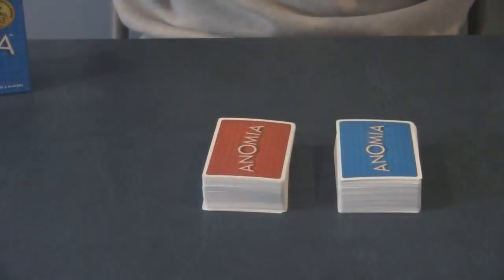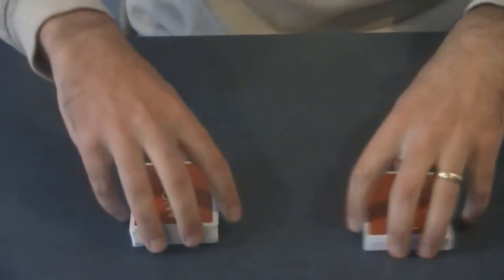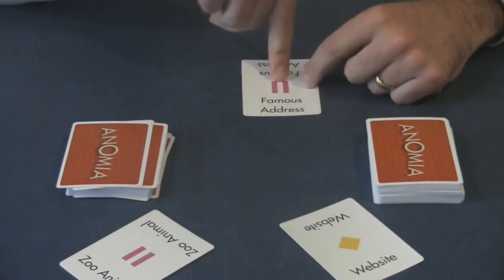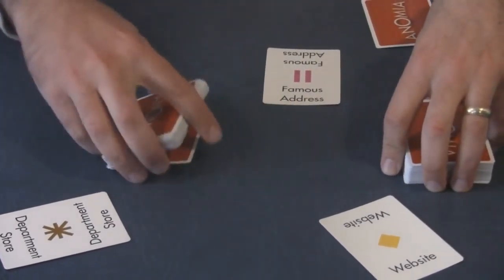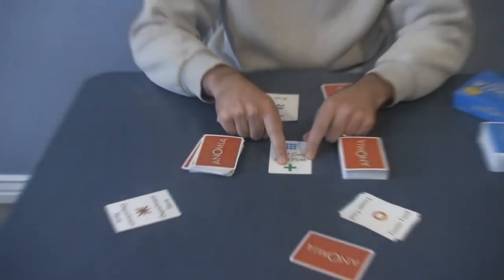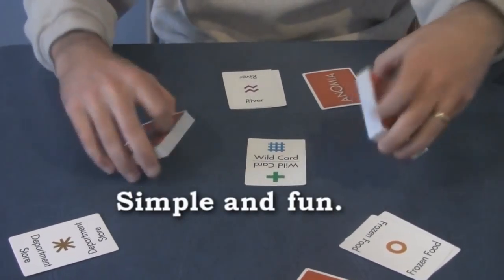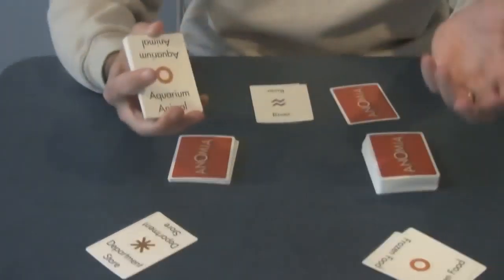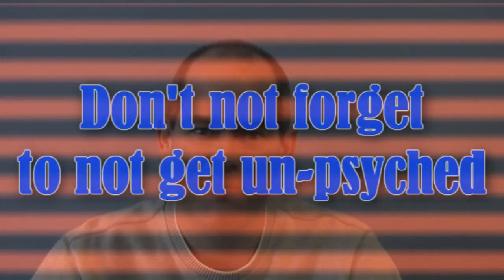How to play board game anomia the match game anomia review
# party game review # anomia # party game review

Recommended Offers -

Brotherwise Games Boss Monster 2

Brain Freeze Family Card Game  [Family/All Ages Edition]

Anomia party edition! from youtube Not researched
Boardgame night - anomia

Anomia review - with zee Garcia

You must see the review! Everest toys anomia party edition card game

Top 10 adult party games - board games

Anomia challenge with smooch close game!!

How to play anomia - games explained

Telestrations review - with board game family

Game night preview - anomia

How to play anomia

Most offensive game ever?! (board af)

Funemployed review - with the game boy geek

Party games for cool people

Double trouble - banned words

My top 10 favorite games to play at parties

Loud about: a game review

Times up! party game review

Party game review: duplex

Anomia: a speedy game review with vault

Anomia party edition - board game review

Anomia #1 July 5th, 2016

How to play likewise! game by brotha

Best board games to play with friends & family

Boardgame Brotha: stipulation

Vanwarim (and 2 bandits) play anomia

Anomia game at dog island point, august 2010

Anomia #2 august 20th, 2016

Crosstalk board game video review

Anomia

Party game review: anomia

Children's world plays anomia

Edo's anomia review (guest: marguerite Cottrell)

Party game review: snake oil

The honest meeple's top 5 party games

Preview: the voting game - board game brawl

But wait there's more review - with the board game family

Bower's game corner: wonky: the unstable adult party game review

Anomia #5 march 17th, 2018

Anomia x first play!
Bower's game corner: the Brady bunch party game review

Anomia game at dog island point, "cheeeeese!"

Anomia - board gameplay

Codenames pictures review - with zee Garcia

Bower's game corner: keep calm review

Anomia #3 June 22nd, 2017

Tabletop king - anomia - tongue-tied

Anomia party

Category Entertainment

Send Me A Fan Mail
New York, N Y 10163

Category Entertainment